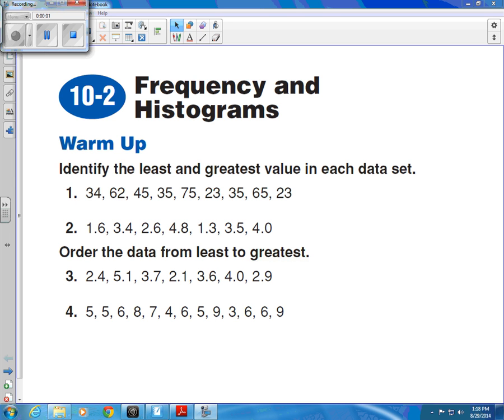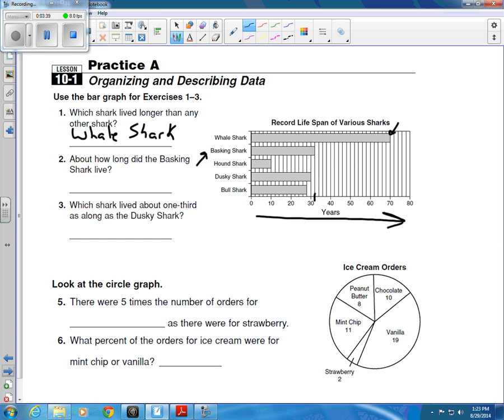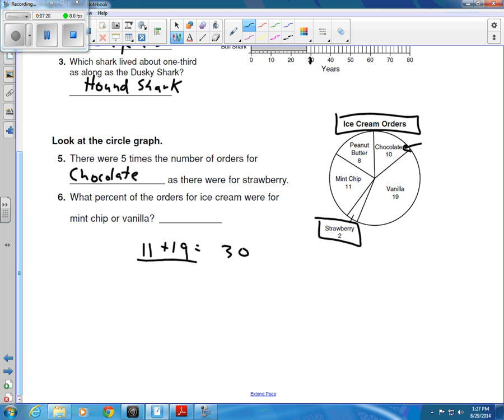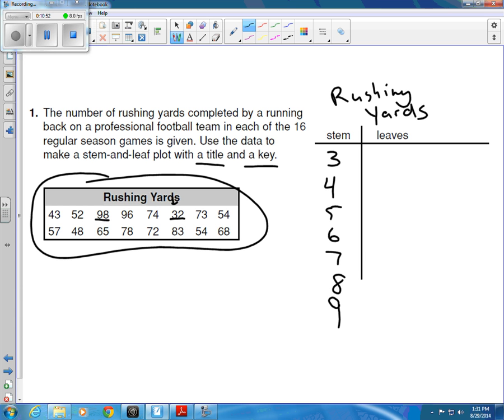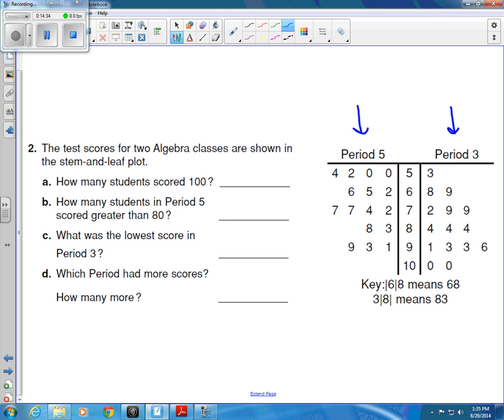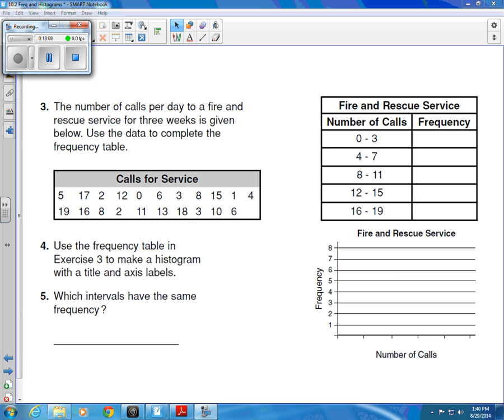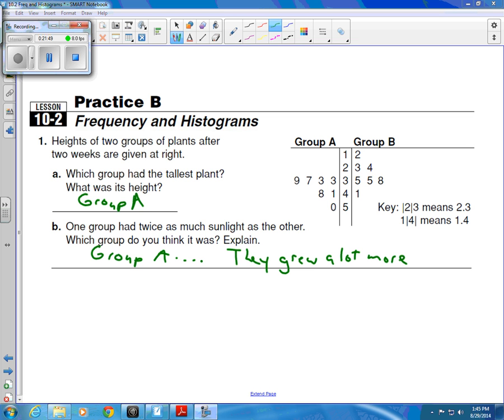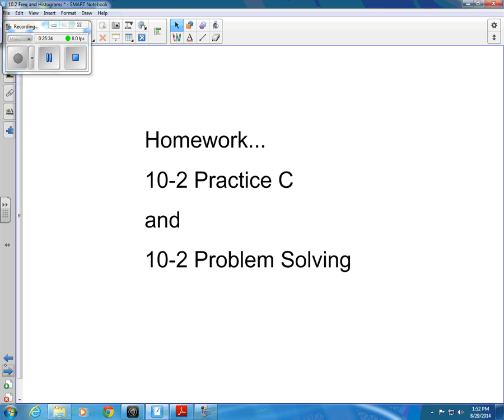Frequency Tables and Histograms Video